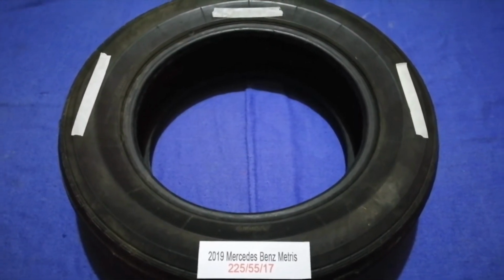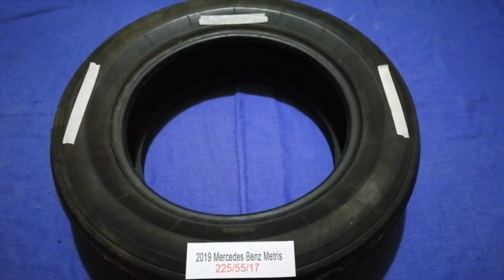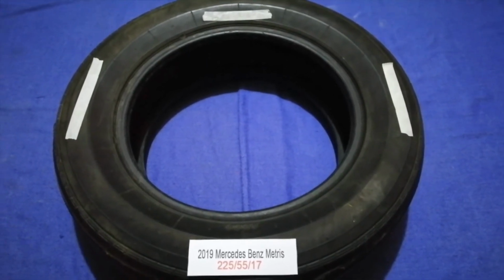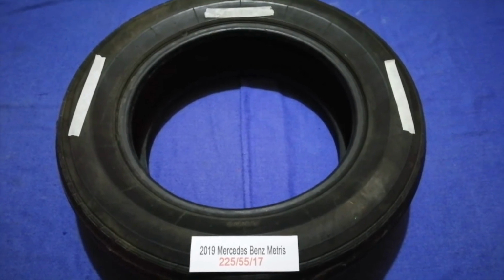🚗 🚕 2019 Mercedes-Benz Metris Tire Size 🔴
2019 Mercedes-Benz Metris Tire Size

2019 Mercedes-Benz Metris Tire Size

Mercedes-Benz (German: [mɛɐ̯ˈtseːdəsˌbɛnts, -dɛs-]),[6][7] commonly referred to as Mercedes, is a German automotive luxury brand (and subsidiary – as Mercedes-Benz AG – of Daimler AG) headquartered in Stuttgart, Baden-Württemberg, Germany.